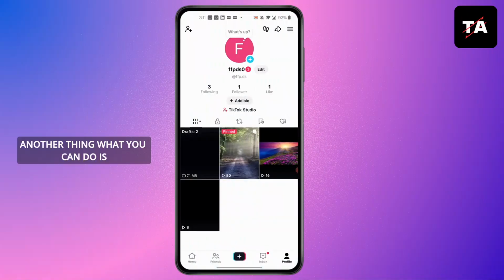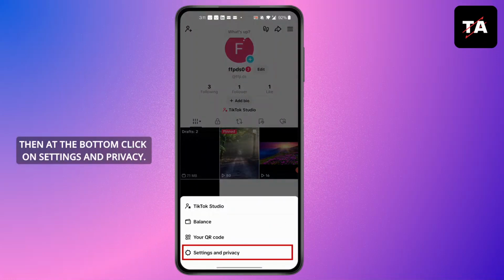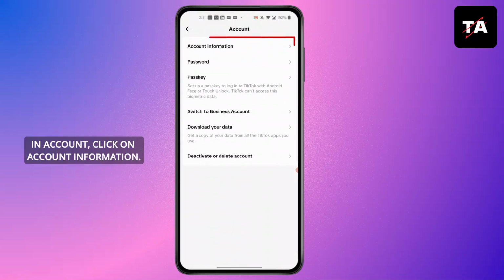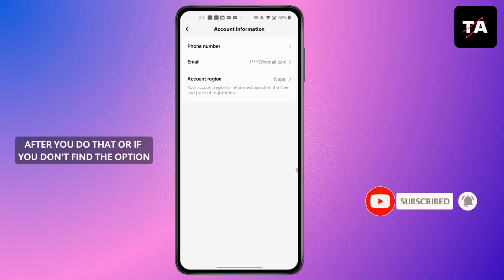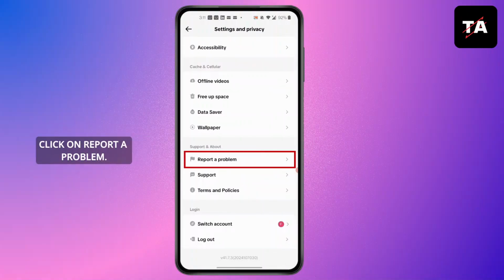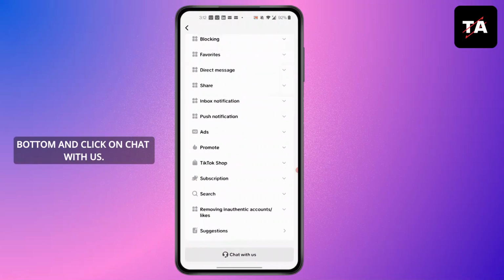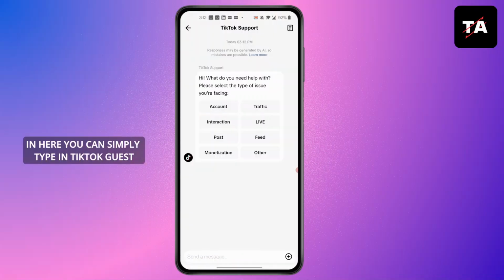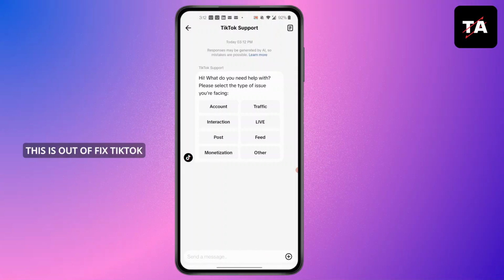How to Fix TikTok Guest Request Not Working — Solve TikTok Live Guest Request Problem in Minutes!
Having trouble with TikTok Guest Request not working during your live streams? This video will walk you through the quick steps to fix the TikTok Live Guest Request problem in just minutes. Whether you’re asking, “Why can’t I send a guest request on TikTok Live?” or need help enabling the guest feature, this tutorial will help you solve it fast. Follow along to get your guest requests working again and enjoy smooth live collaborations on TikTok. Watch now to fix the TikTok Guest Request issue in minutes!